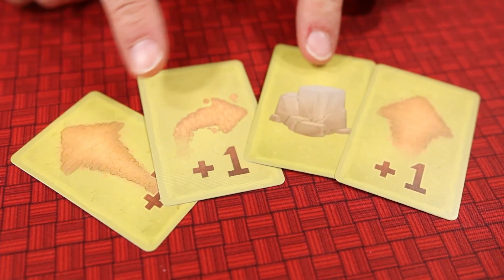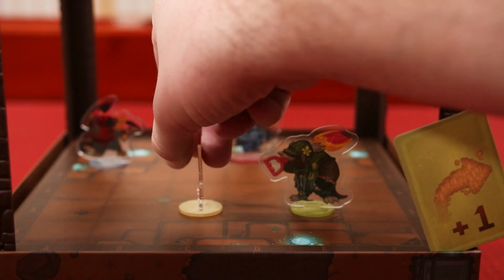Mountains Out of Molehills - In Focus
Take a closer look at "Mountains Out of Molehills" - In Focus! from designers Jim DiCamillo & Patrick Marino and publisher The Op. This episode is presented by Nick Murphy and sponsored by The Op.